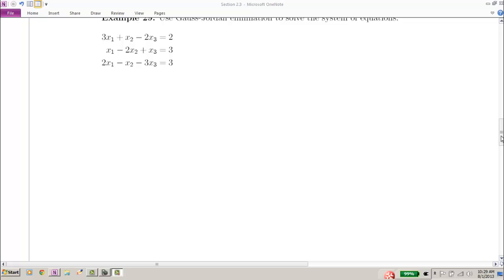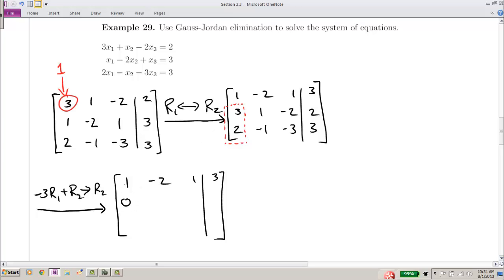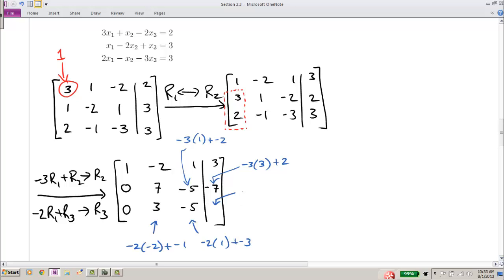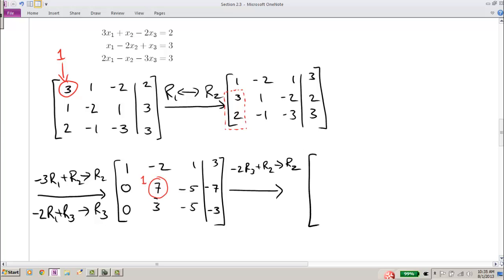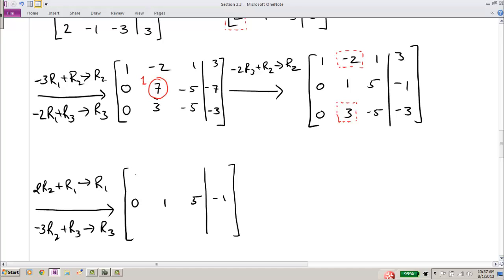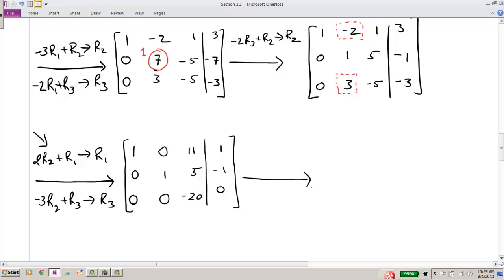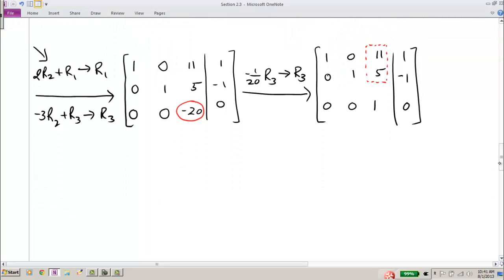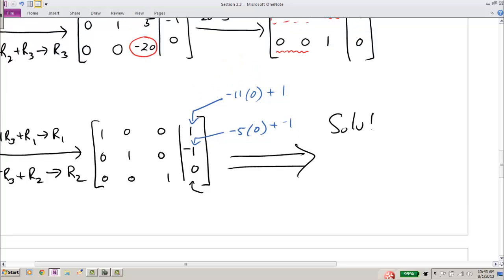Finite Math / Example 29: Solving a 3x3 System with Gauss-Jordan Elimination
Solving a 3x3 System with Gauss-Jordan Elimination